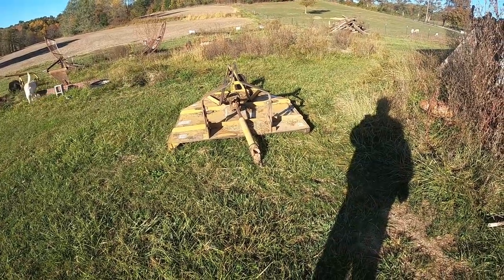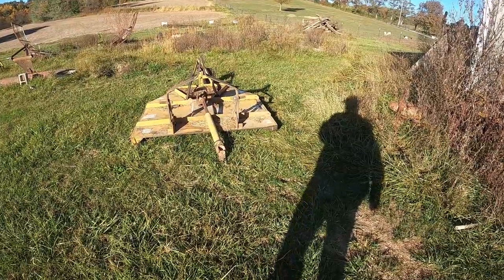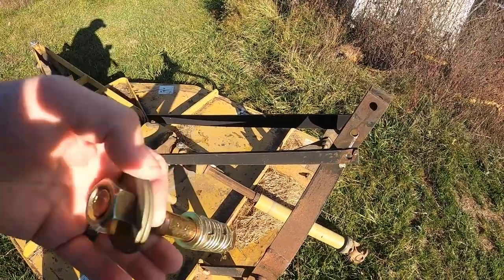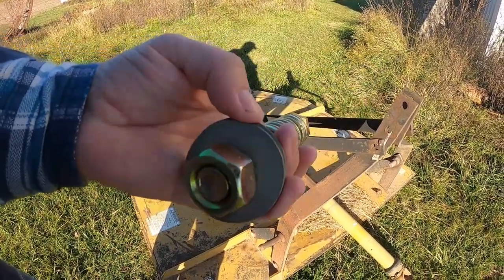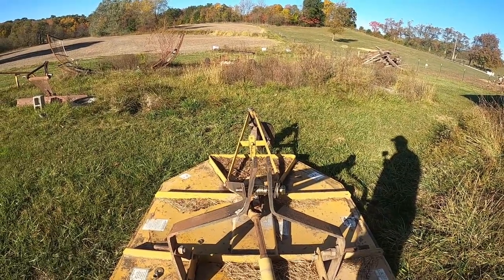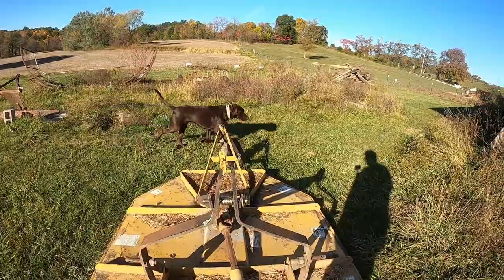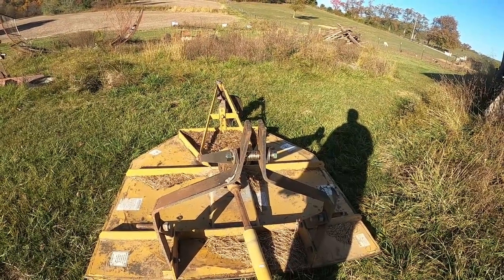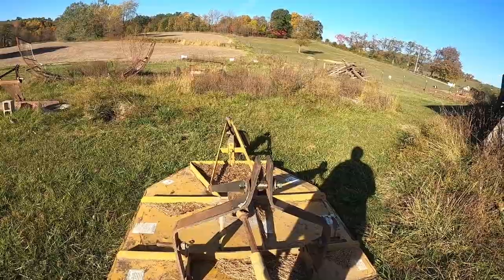Replacing brush cutter cradle bolt